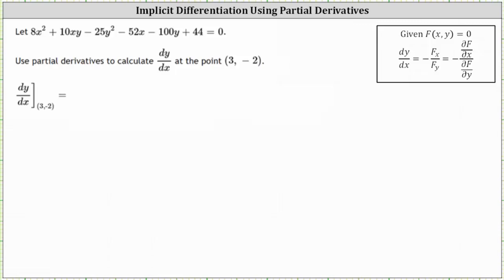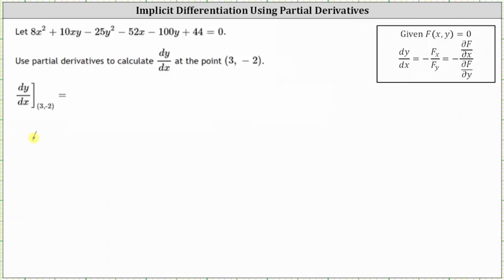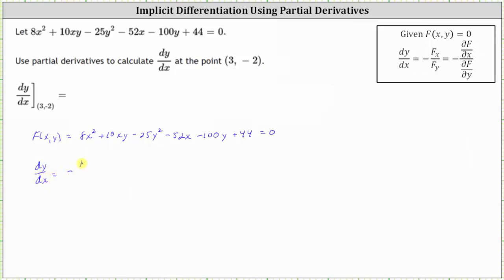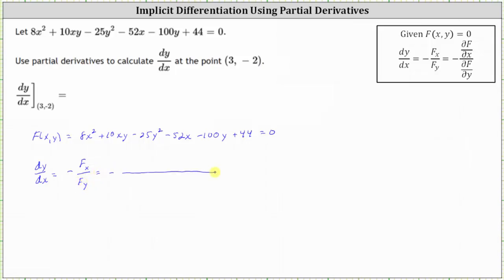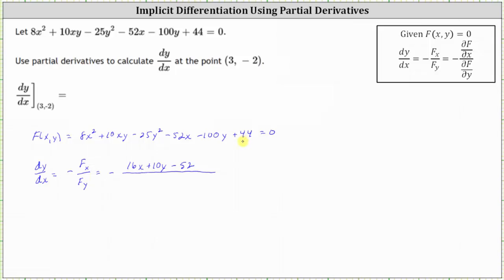Perform Implicit Differentiation Using Partial Derivatives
This video explains how to find dy/dx of an implicit equation of two variables using partial derivatives.